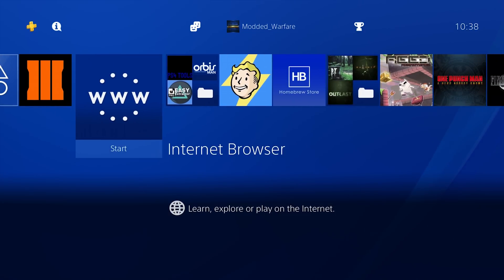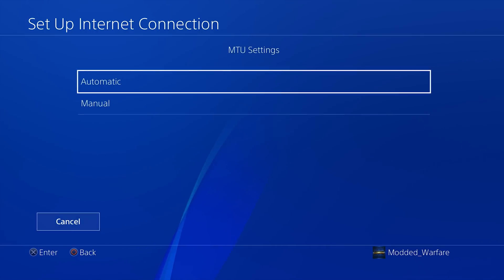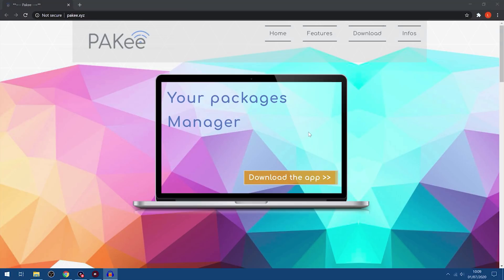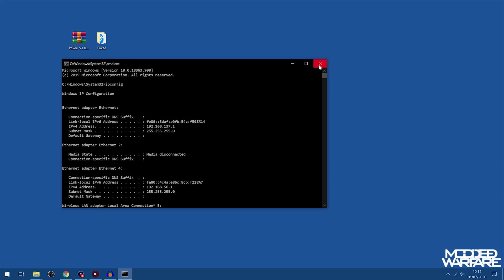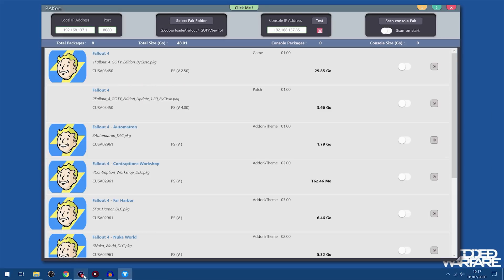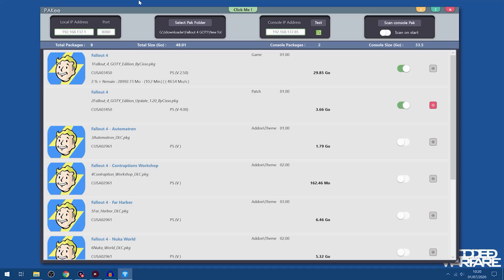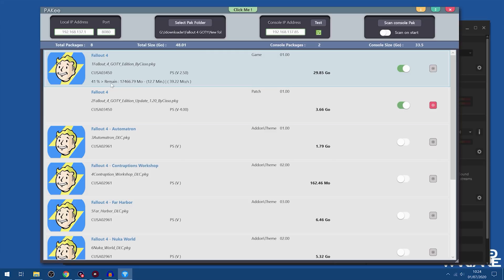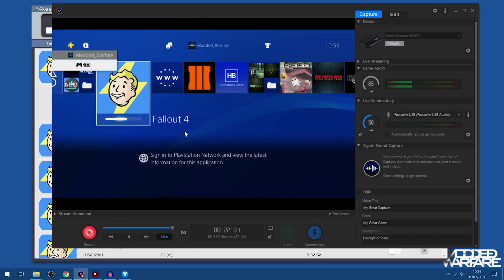PS4 Package Manager Tutorial (5.05 Jailbreak)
How to setup the PS4 Package Manager to send package files from PC to PS4 with the Remote Package Installer.